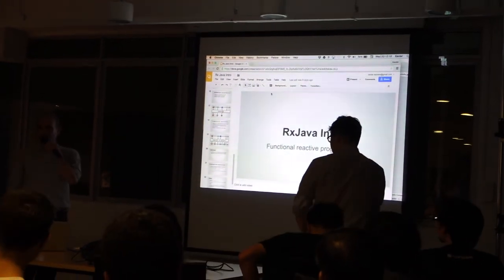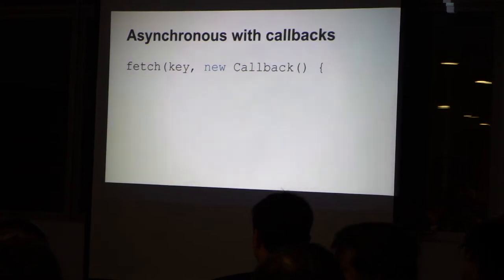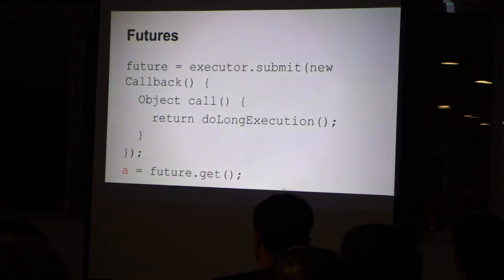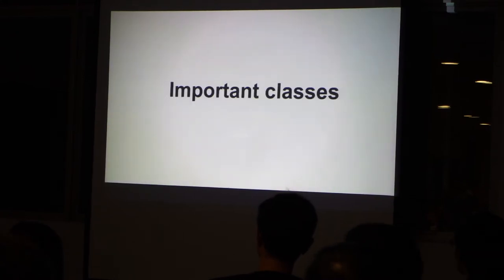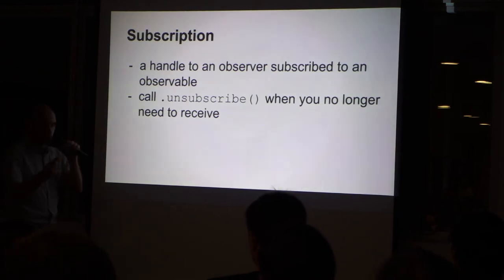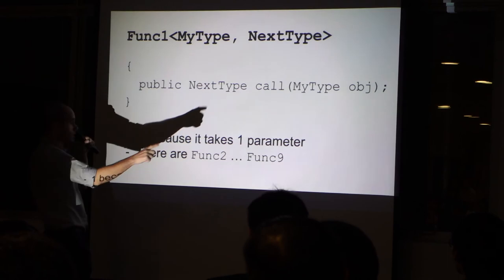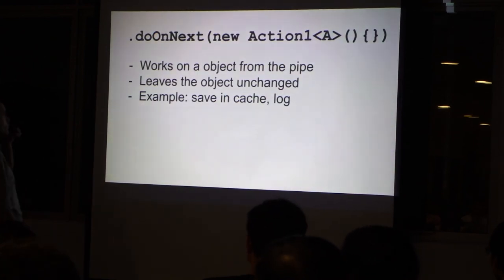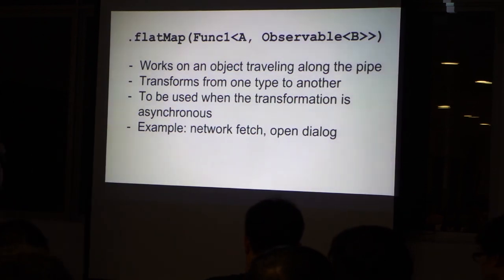Introduction to RxJava, with code examples by Xavier Lepretre - SG Android Developers 05/2015 Part 1